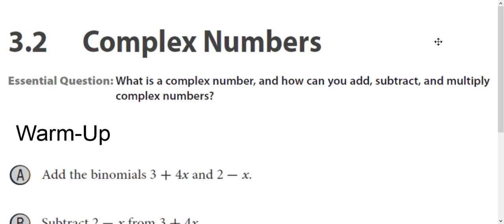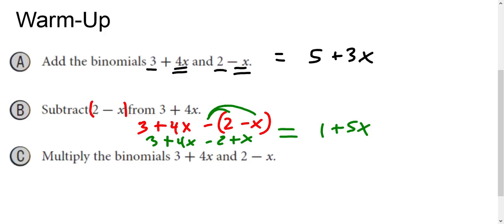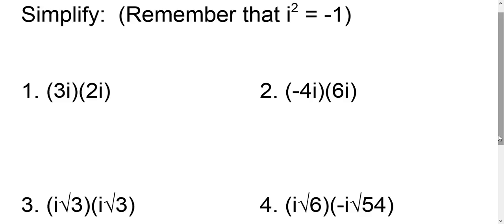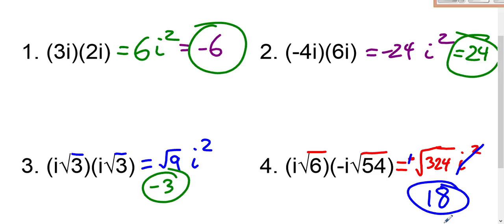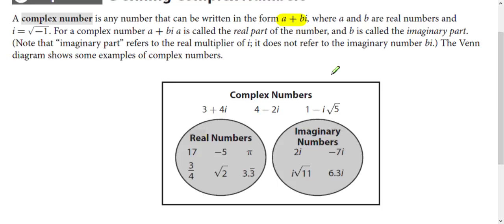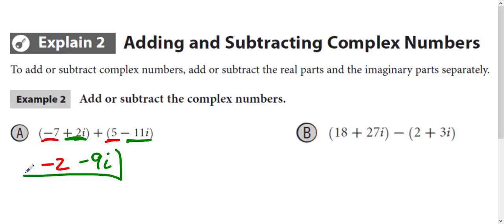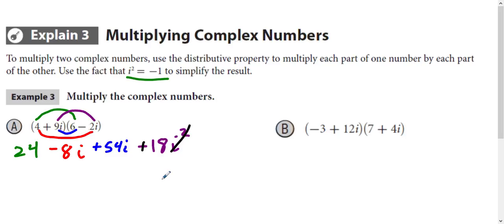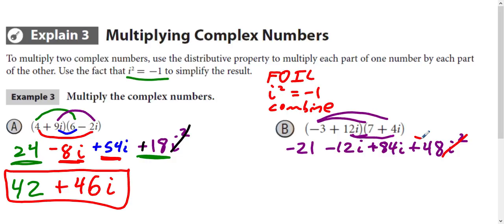Algebra 2 - Unit 1 - 3 2 Notes